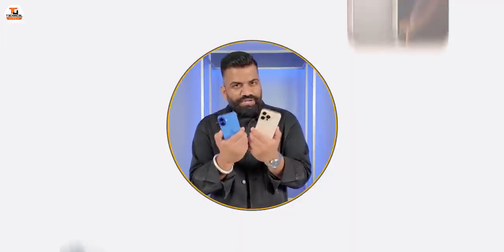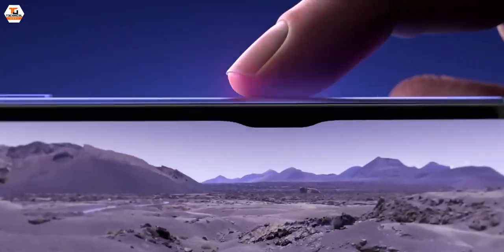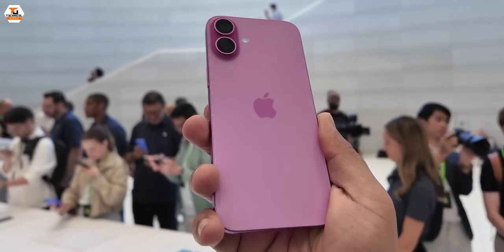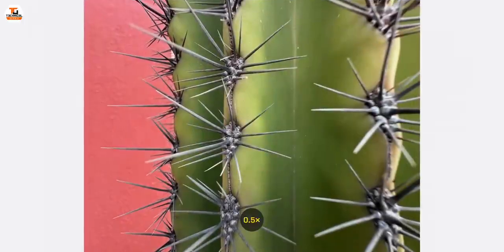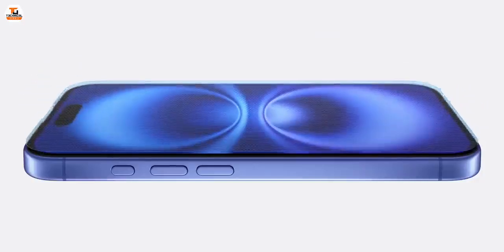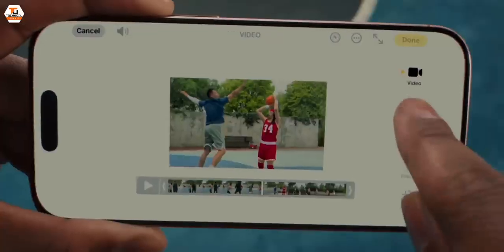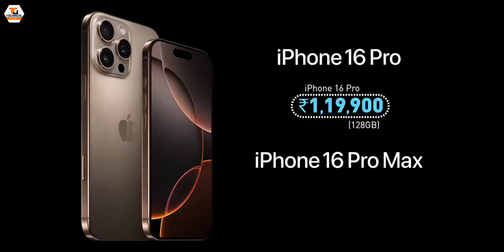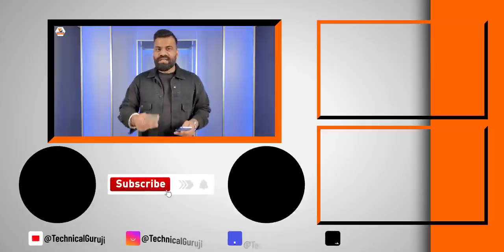iPhone 16 & iphone 16 Pro Max First Look - New Features! 🔥🔥🔥🔥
Namaskaar Dosto, yeh video bahut hi interesting hai aur yaha pe maine aapse baat ki hai iPhone 16 aur iPhone 16 Pro Max ke baare mein aur inhi ka ek firdst look share kiya hai. Mujhe umeed hai ki aapko yeh video pasand aayegi.

Our Camera Gear:
1. Sony Alpha 7S III camera